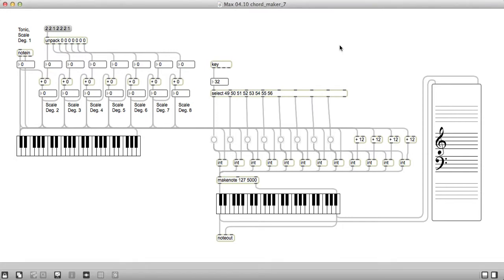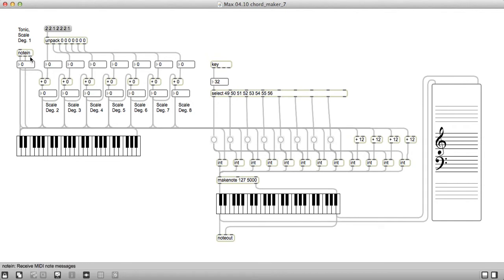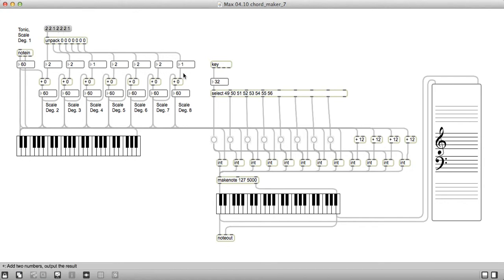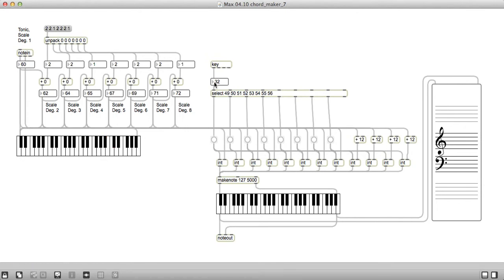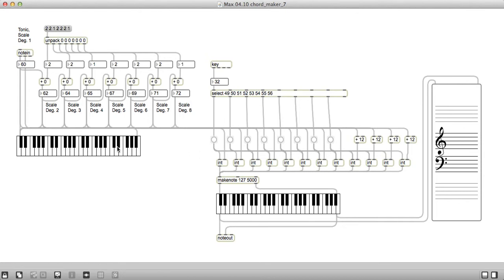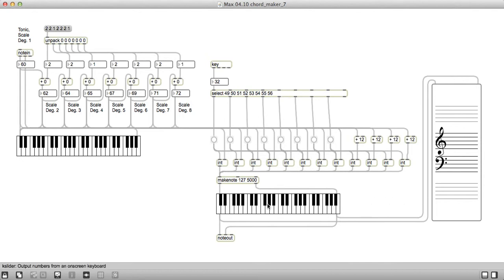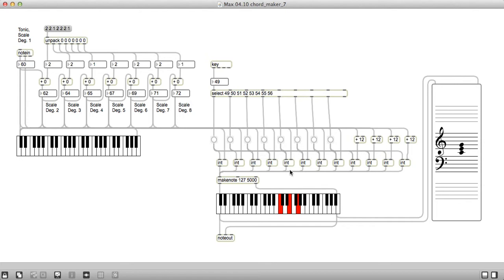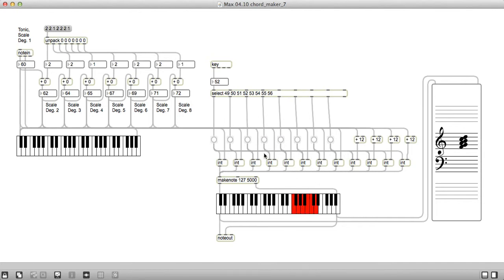Max 04.10 chord_maker_7